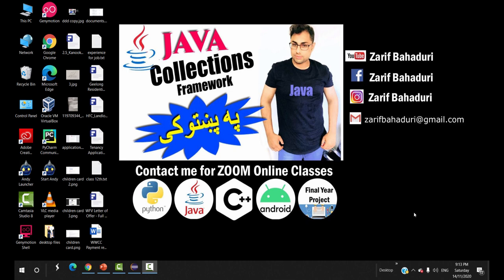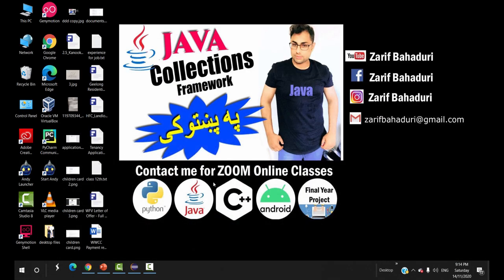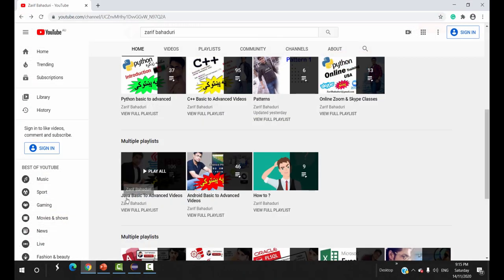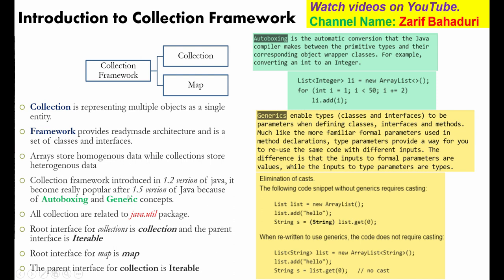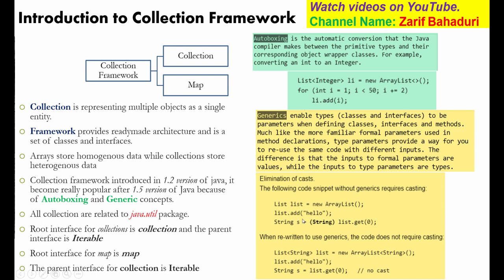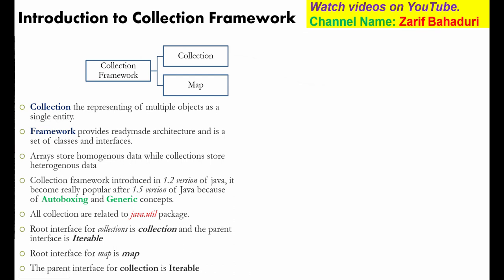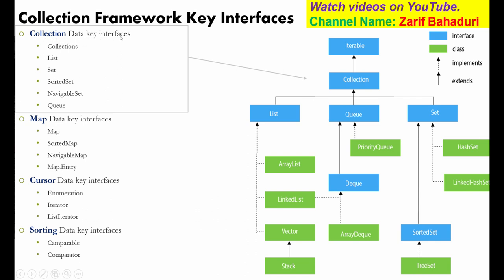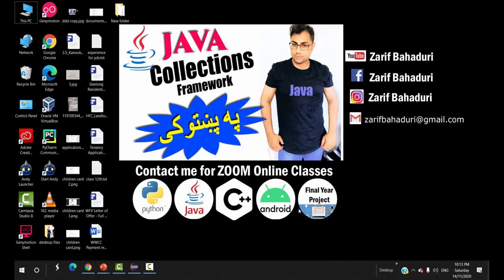java collection framework #1